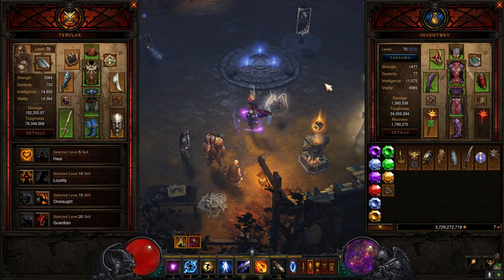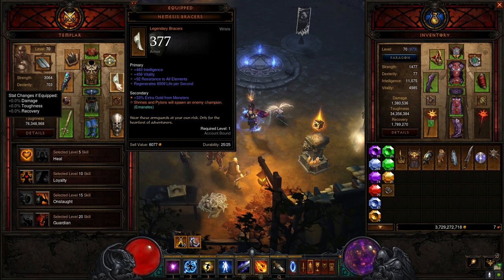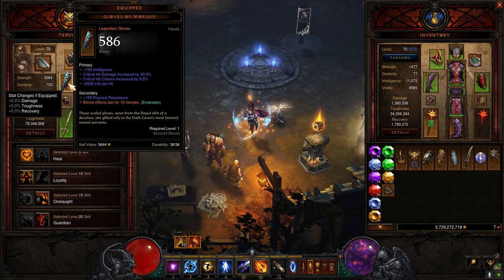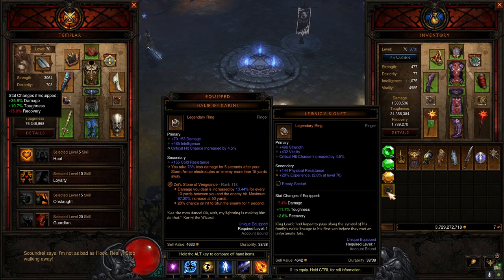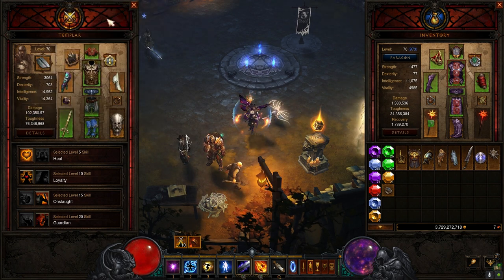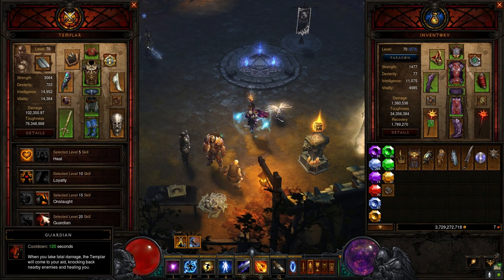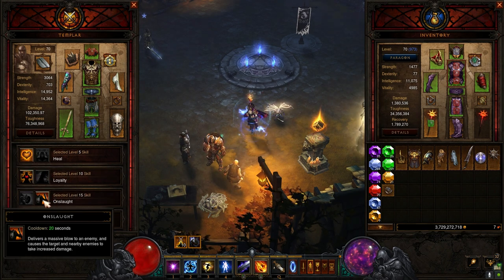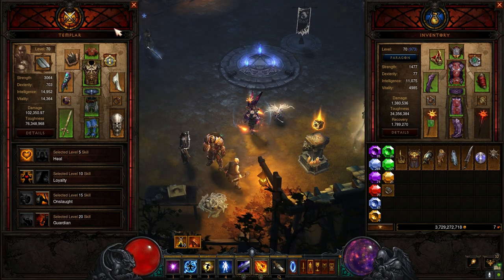How To Gear Your FOLLOWER - EASY Gearing! Never Worry About It Again! - Diablo 3 Season28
In this video I show an easy way to gear up your follower and its nice because once it is set up you don't have to worry about it ever again! Makes your life easier so no need to worry about moving things around so many times.